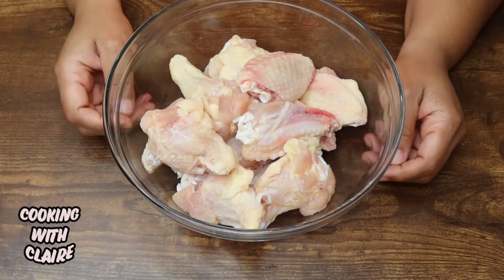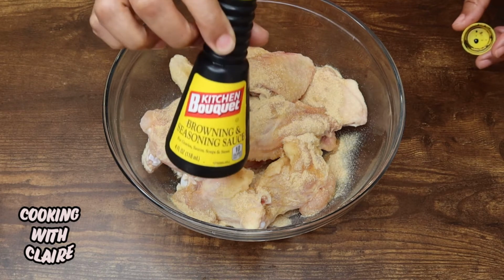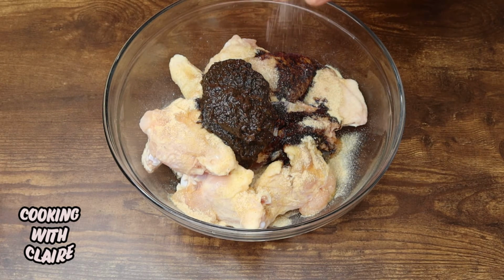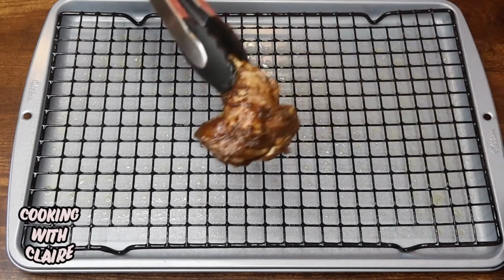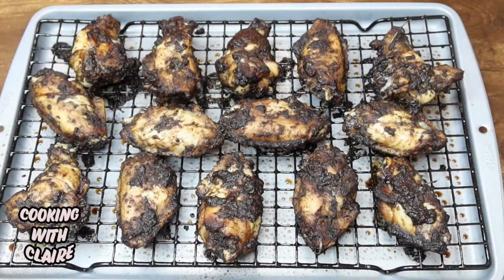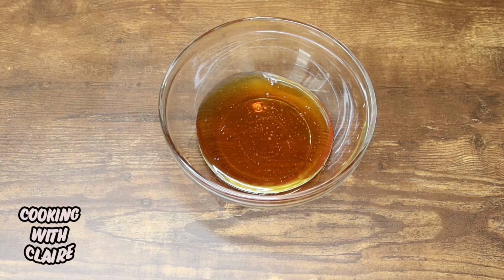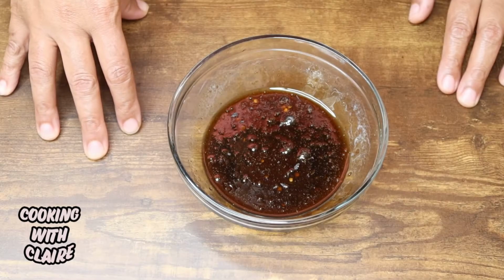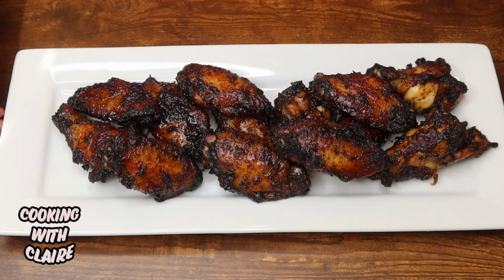HONEY JERK CHICKEN WINGS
Today I am going to show you how I make my honey jerk chicken wings. If you love sweet and spicy, these honey jerk wings are the perfect meal or snack for you. I'm using the Walkerwood brand of jerk sauce that comes in spicy which I am using today or mild if you can't take the heat.

Ingredients:

2 1/2 lbs chicken wings
1 tbs. oil
1 tsp. garlic powder
1tsp. onion powder
1 tsp. browning
3 heaping tsp. walkerswood jerk sauce
1 tsp. salt
Marinate 2 hours
Cook for 20 min. intervals flipping over 1 time

Honey Sauce:

1/4 cup honey
1/2 tsp browning
1 tsp. walkerswood jerk sauce
Baste chicken and put back into the oven for 20 min or until fully cooked. You may have to turn them if they begin to get too dark on one side.